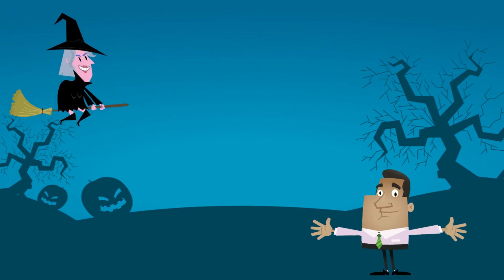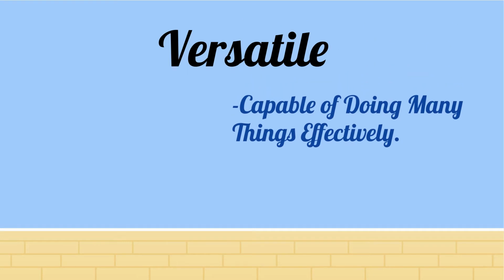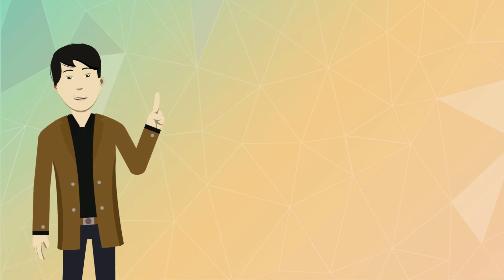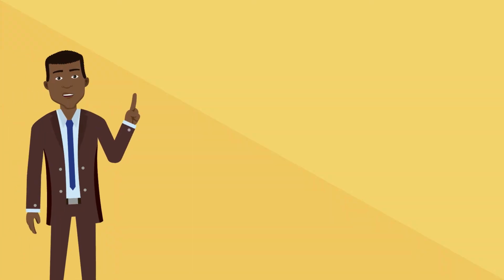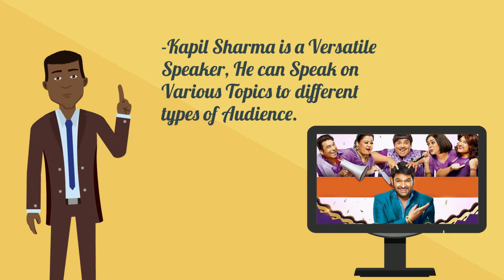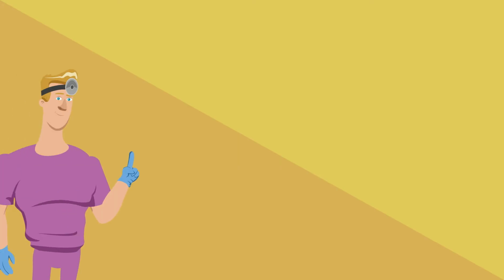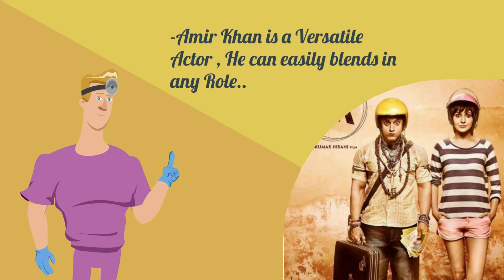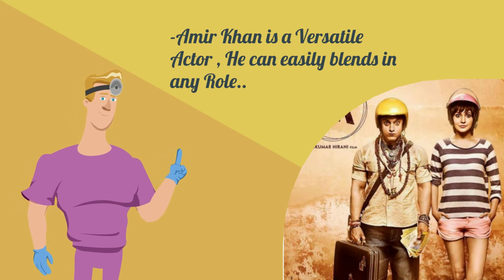Daily Video Vocabulary - Versatile (Free Spoken English Lesson ) | Improve English Vocabulary Words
A special English Vocabulary series to learn a new English word daily and understand how to use it in your daily English conversations. Until The Lockdown  is over, I am sure this series would help you build a powerful English vocabulary and help you speak English fluently and confidently.. Thanks.